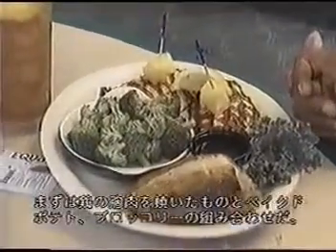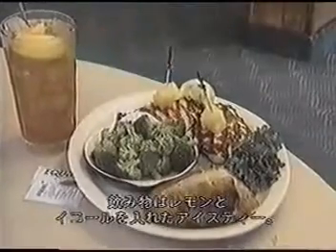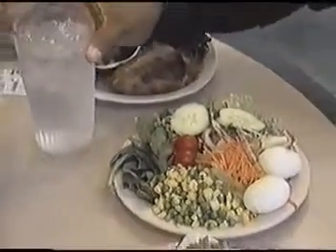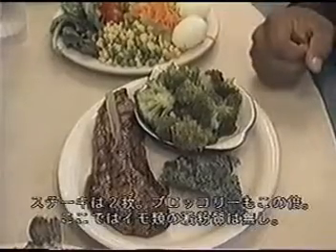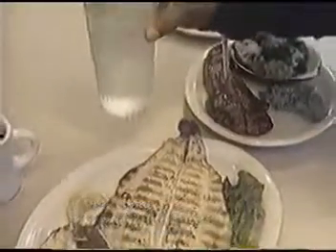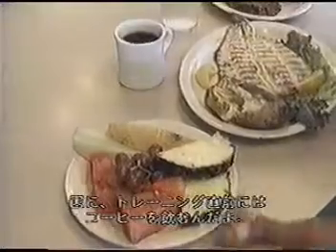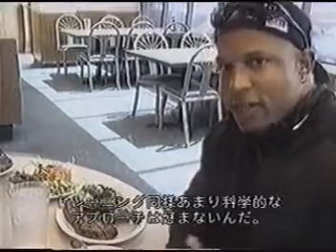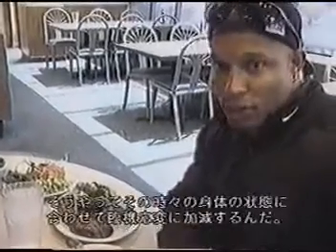Shawn Ray's pre-contest diet